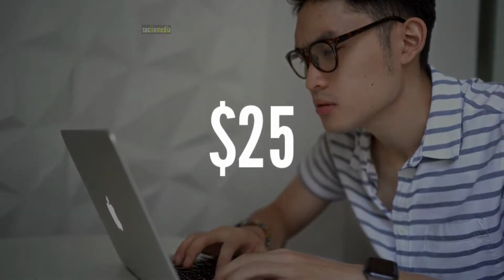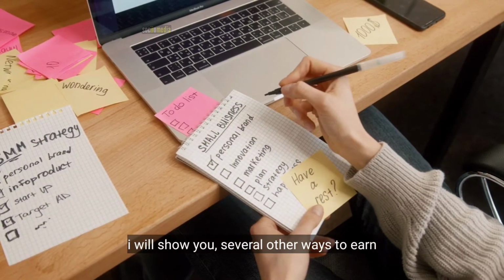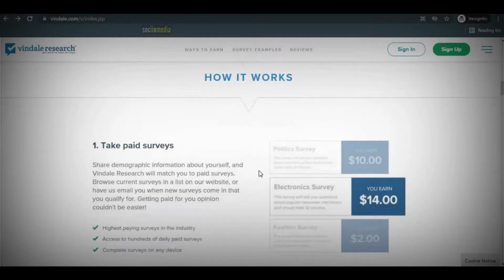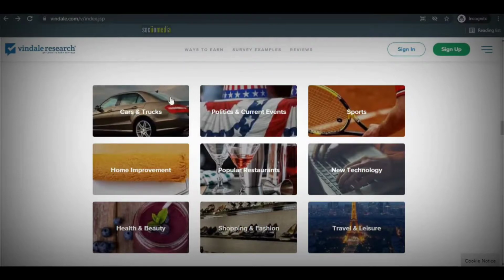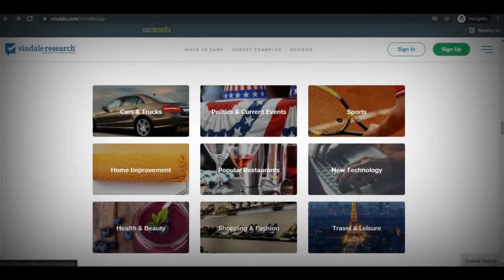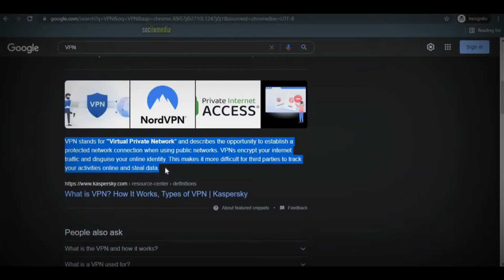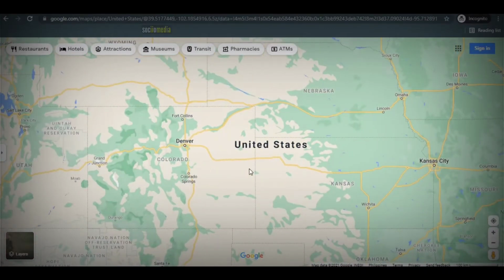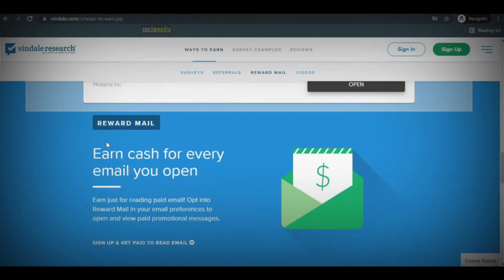Earn $600 Reading Emails ! New Method ! Make Money Online 2021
In this video, I will show you how to make money online by just reading emails. This is perfect for beginners. This is a tutorial on how to make money online.

Make sure to watch until end so you can see the apps and website you'll be using so that you can start earning money online.

Earn Your First $100 Now. 💸